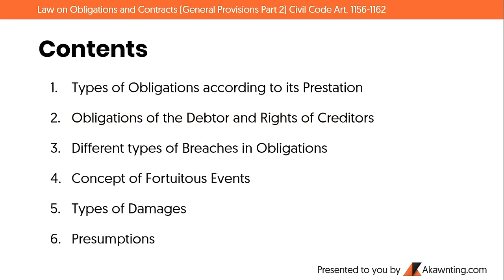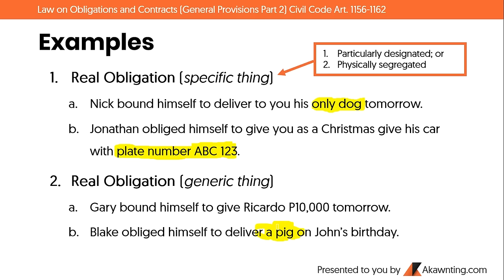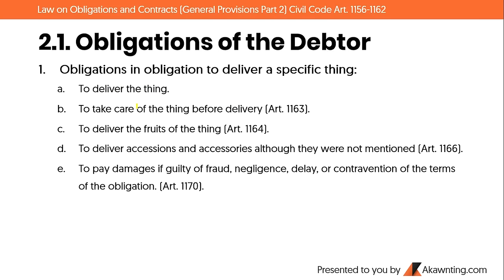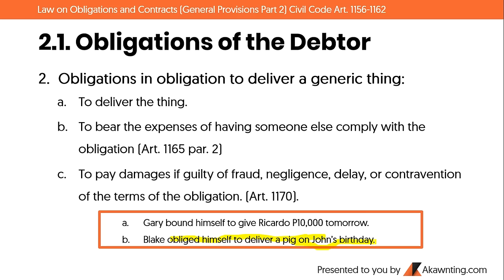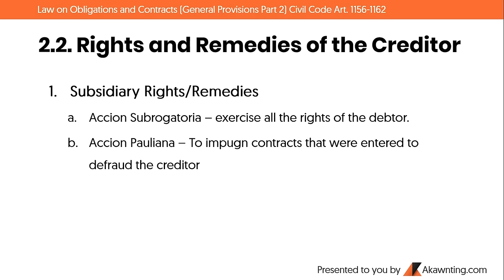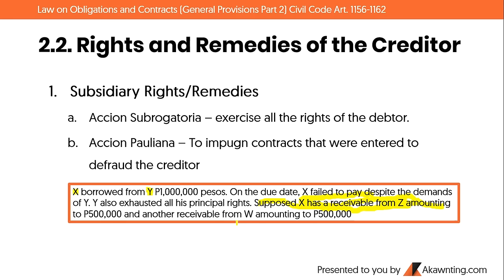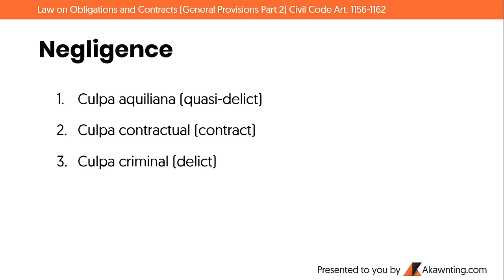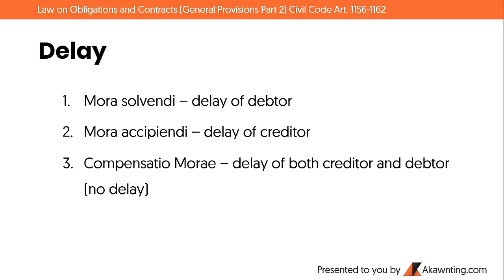Obligations: Nature and Effects of Obligations Part 1 (2020)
The Nature and Effects of Obligations under the Civil Code of the Philippines starting from Article 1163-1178.

TEST YOURSELF HERE (Just click on the "ENROL FOR FREE" button)

Law on Obligations and Contracts Series

6. Kinds of Obligations Part 2 - Coming Soon
7. Extinguishment of Obligations Part 1 -  Coming Soon
8. Extinguishment of Obligations Part 2 - Coming Soon
9. CONTRACTS .. Coming Soon